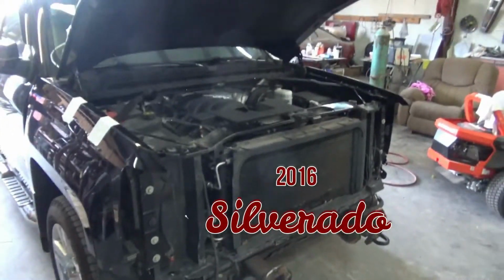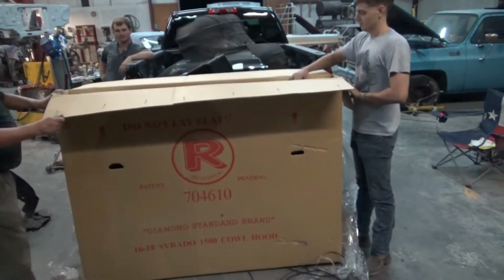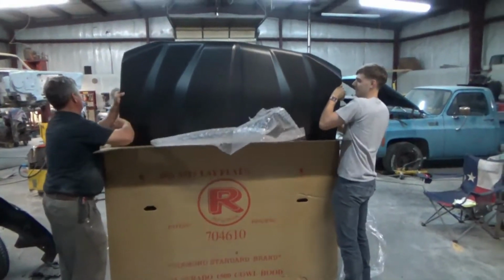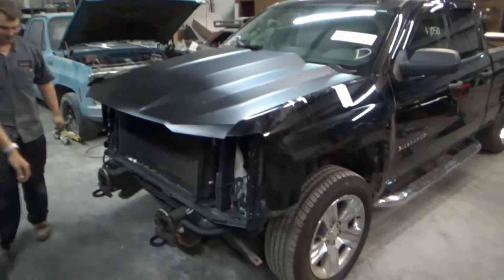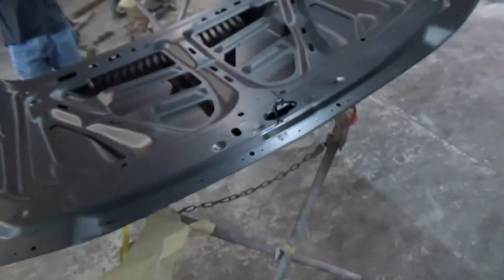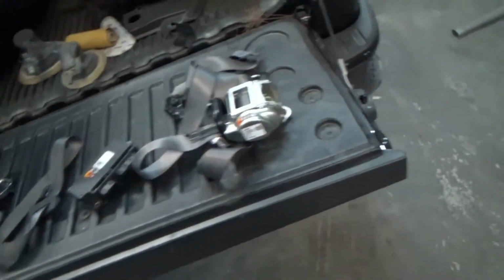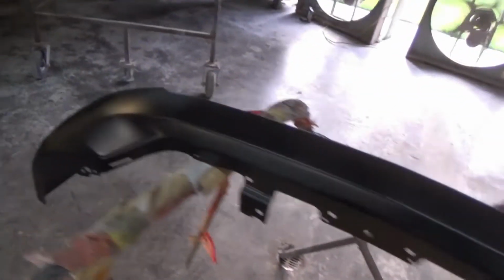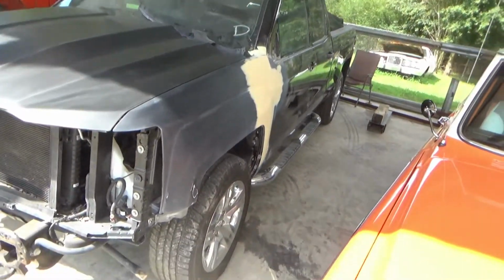2016 Silverado from Copart video 2